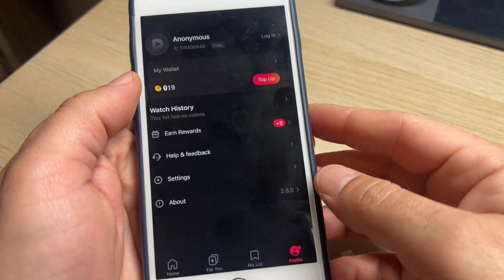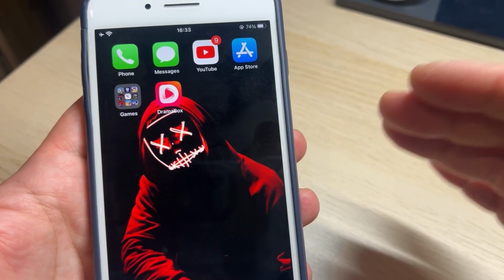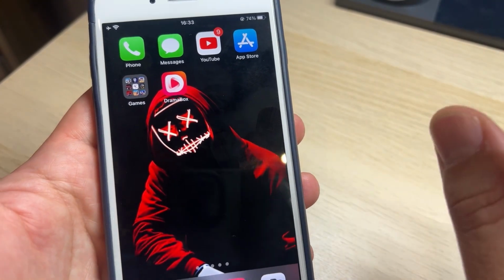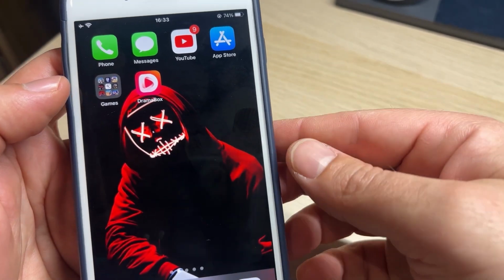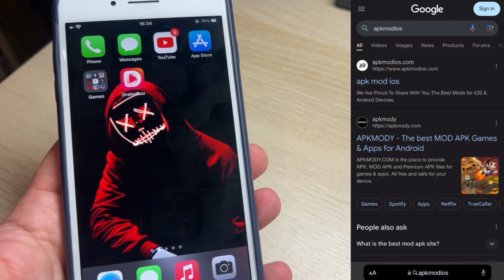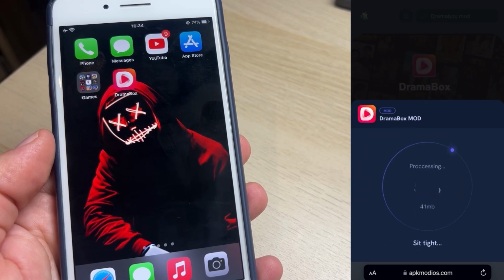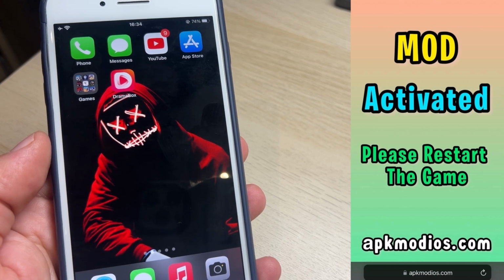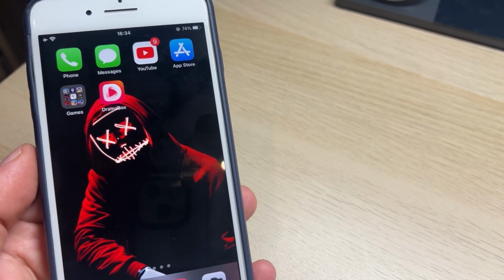DramaBox Hack for Unlimited Coins (Tutorial) DramaBox MOD APK iOS & Android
hey guys, here u will learn how to dramabox mod. works for ios and android device